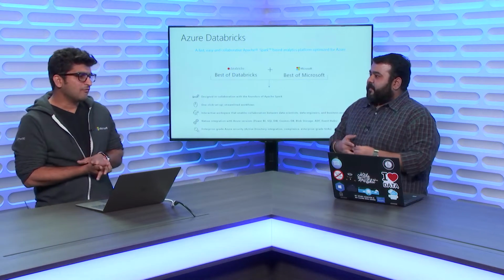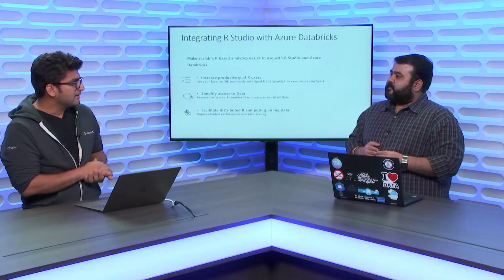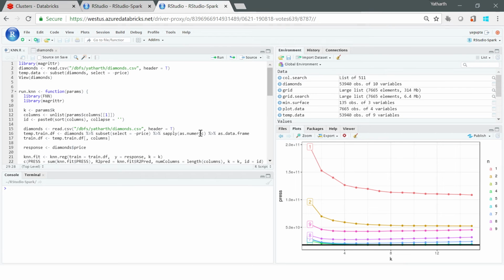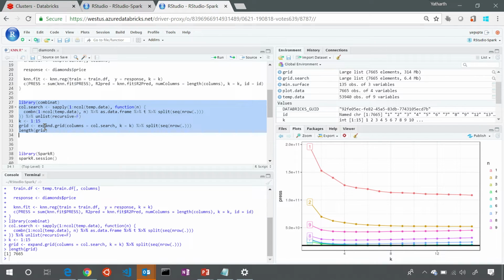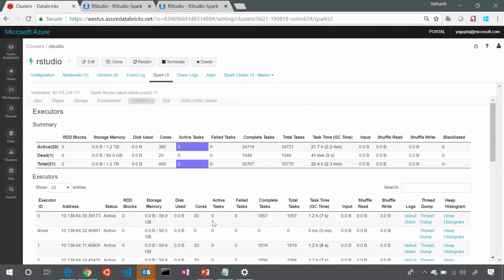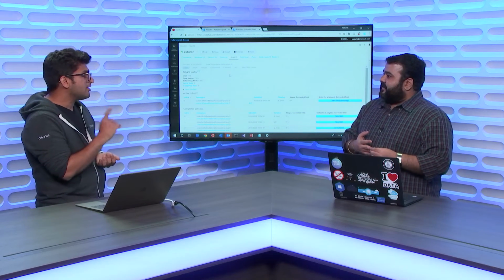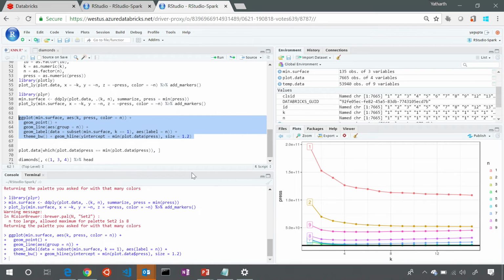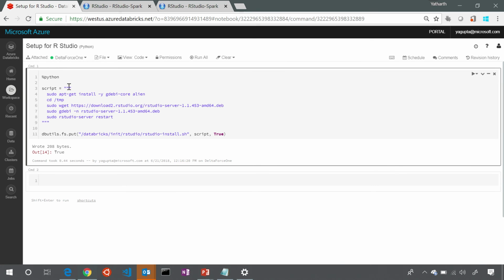Azure Databricks introduces R Studio Integration | Data Exposed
In this episode we talk to Yatharth Gupta, Principal Program Manager for Azure Databricks, about the newly introduced integration with R Studio.

For data scientists looking at scaling out R-based computing to big data, Azure Databricks provides the best way scale out their R models with Spark, that is easy to setup and integrates with the most popular R tools and frameworks. Data scientists can use Azure Databricks and R Studio to easily create analytics models, quickly access and prepare high quality data sets, and automatically run R workloads at unprecedented scale.